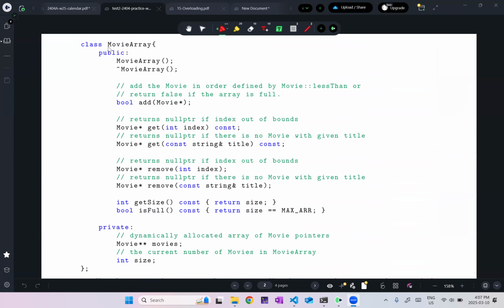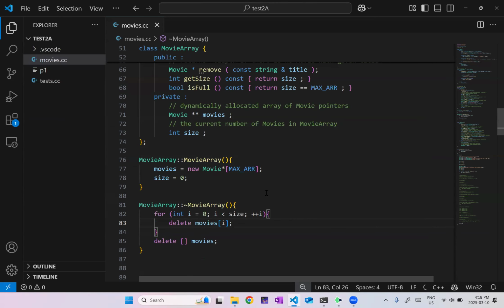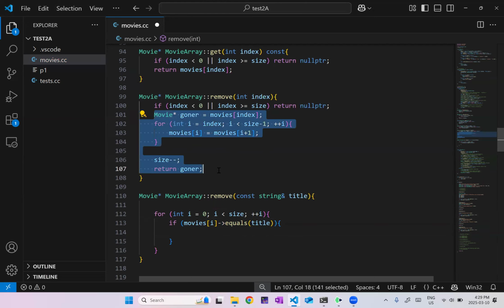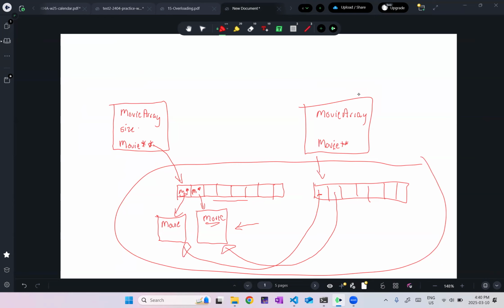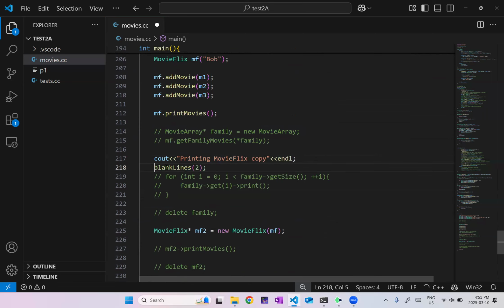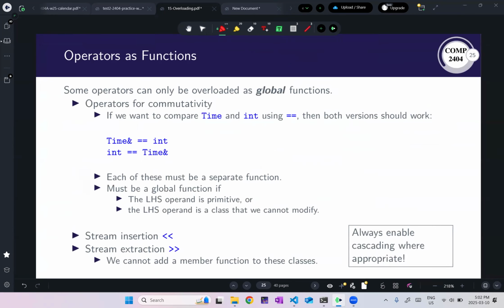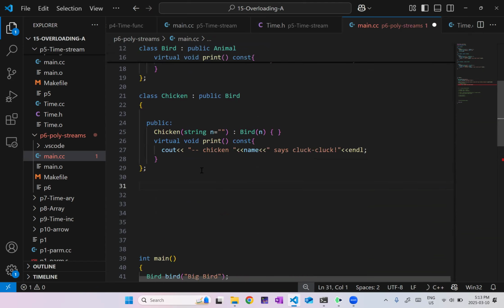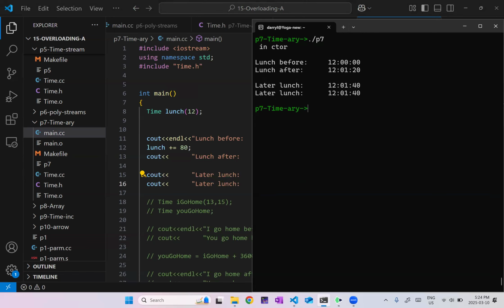COMP2404 A, Monday Mar 10 / 25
Test 2 review, operator overloading